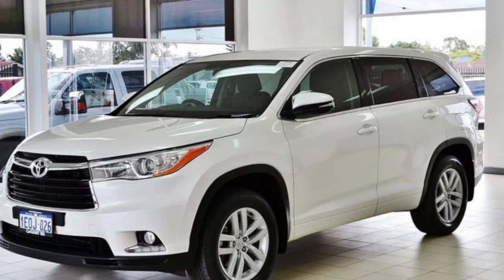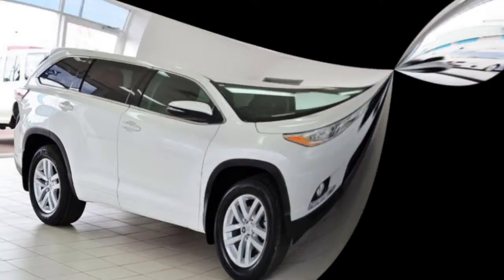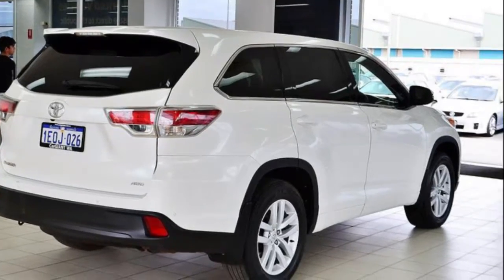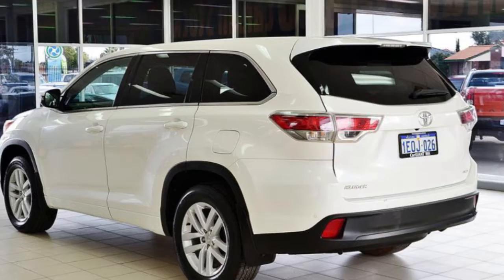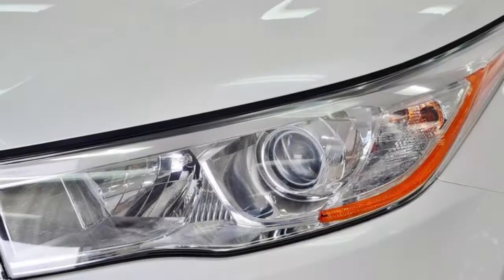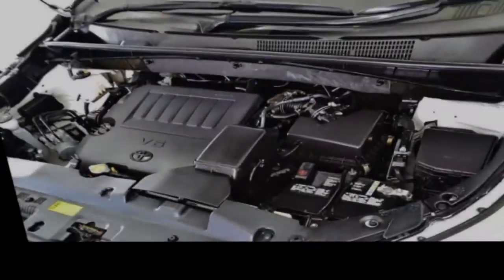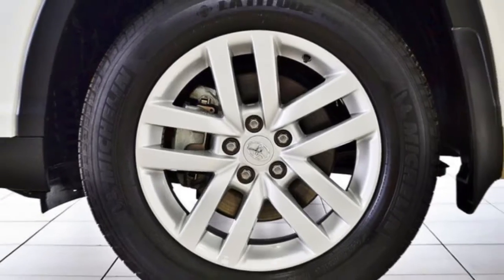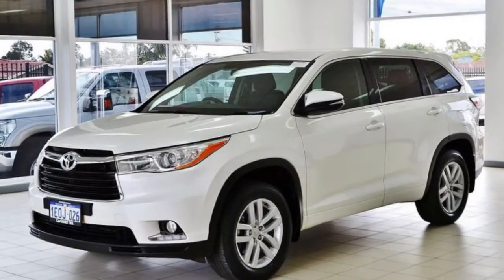2014 Toyota Kluger GSU55R GX (4x4) Pearl White 6 Speed Automatic Wagon